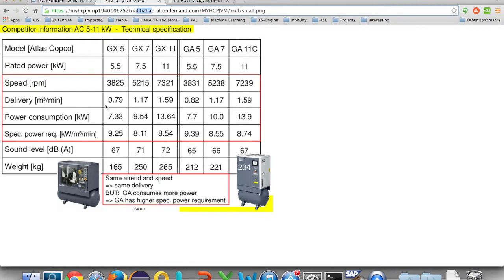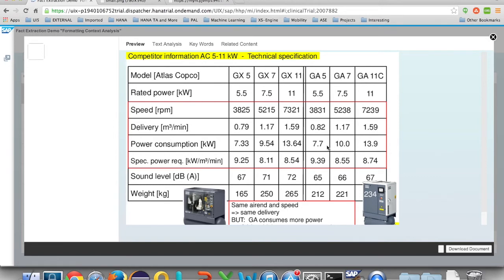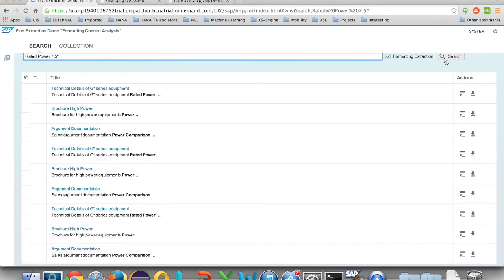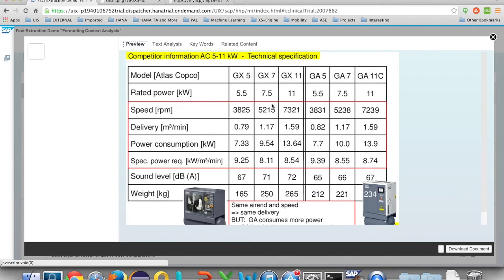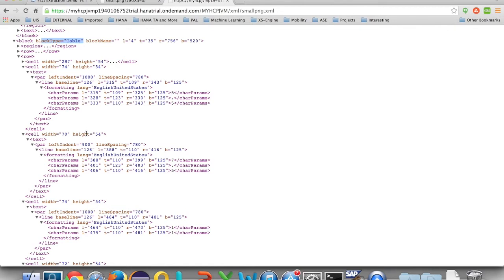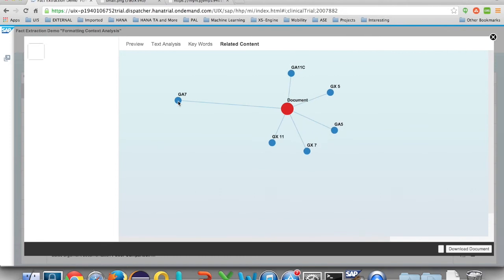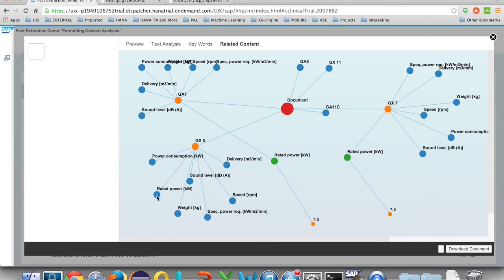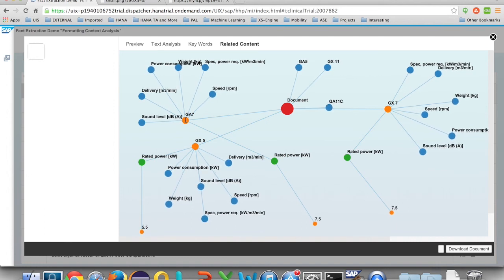Formatting Based Fact Extraction- On Hana Cloud Text Analysis - Usecase Example